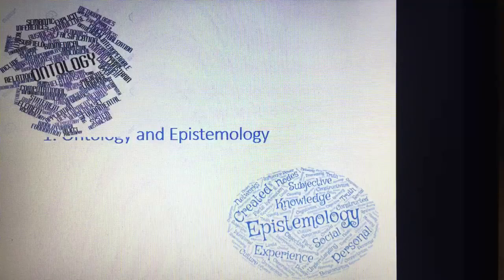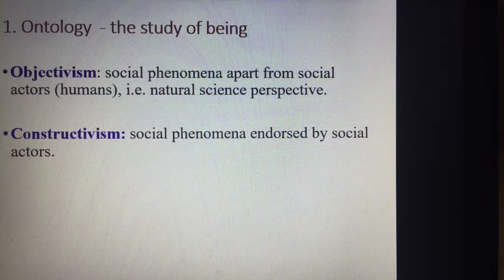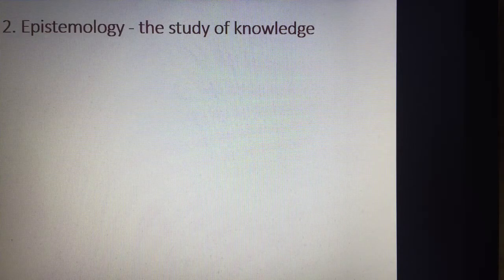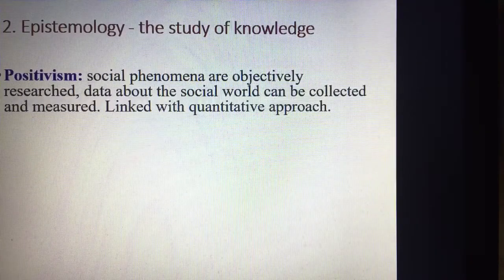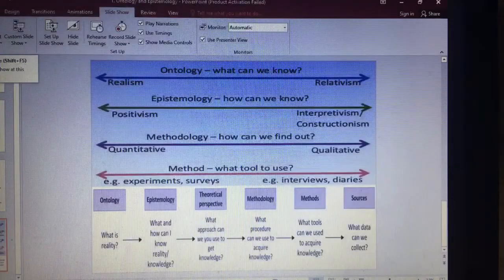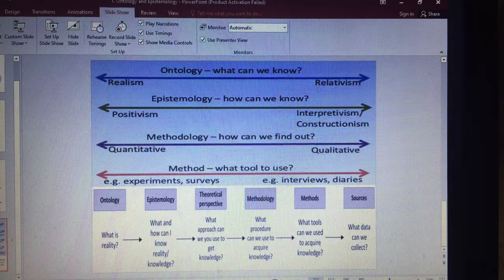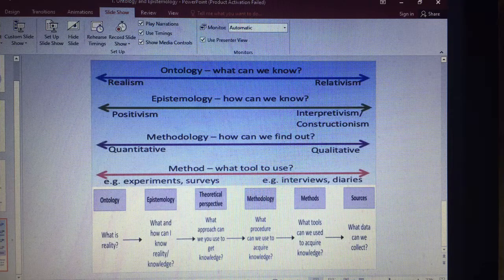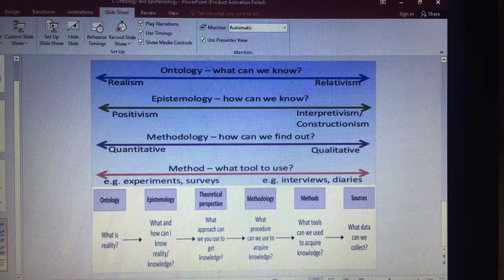Research Methodologies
Ontology & Epistemology